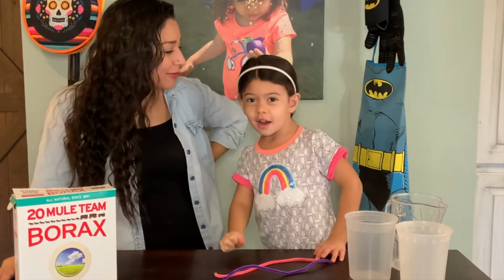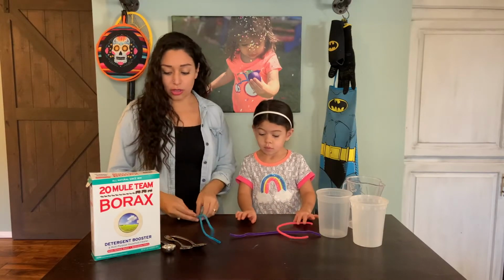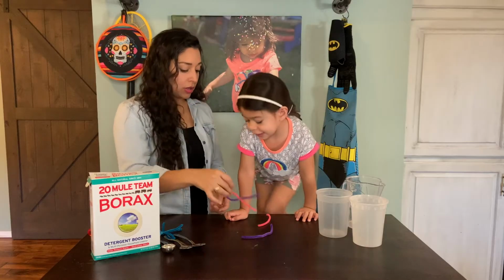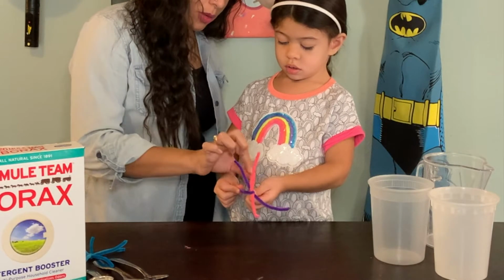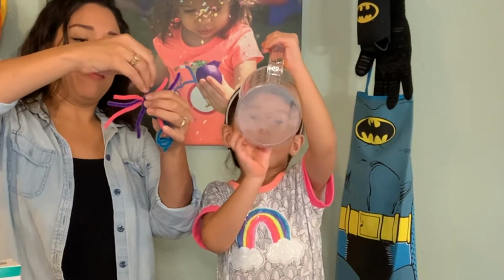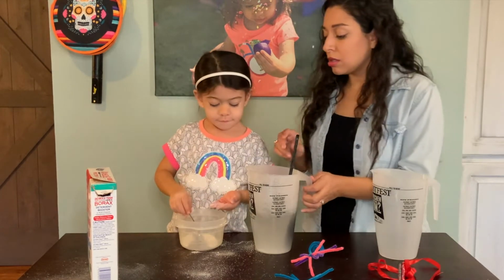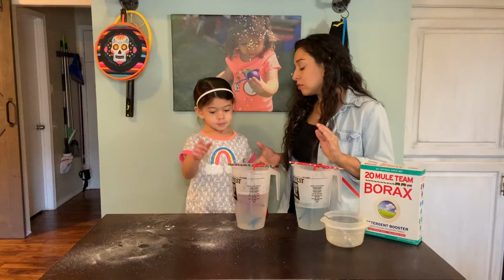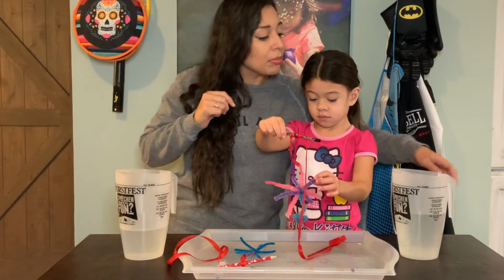❄️ Make Your Own Snowflake 💚 2 Ingredients Science Experiment for Kids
We don't get snow a lot in Texas. We decided to make our own. You just need borax & water for the solution, and pipe cleaners for the snowflake.

❄️ Design a snowflake with pipe cleaners.
❄️ Boil water.
❄️ Add 3 tbs of borax per 1 cup of water & mix.
❄️ Pour into a container big enough to fit your pipe cleaner snowflake.
❄️ Hang the snowflake so it doesn't touch the sides of the container. We used a pencil & ribbon for this part.
❄️ Let sit overnight.
❄️ Enjoy snowflakes the next morning.

We've found that a little extra borax does you good. Remember, it's not an exact science 💚